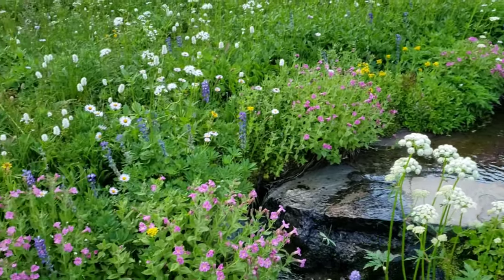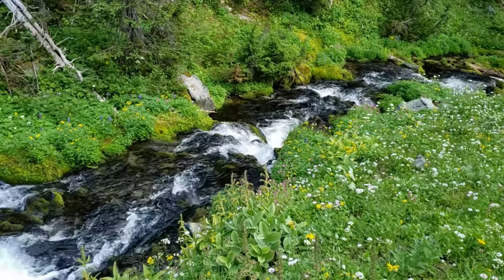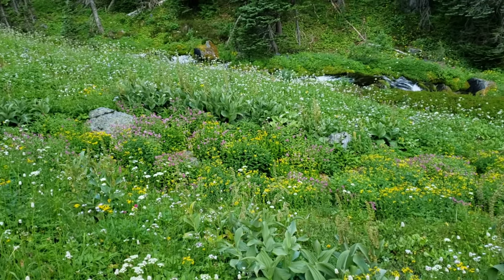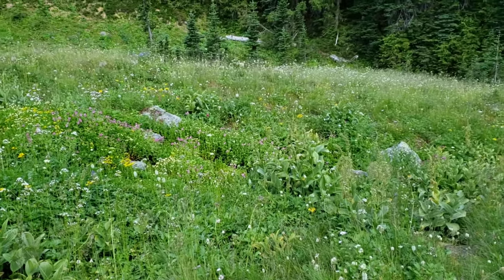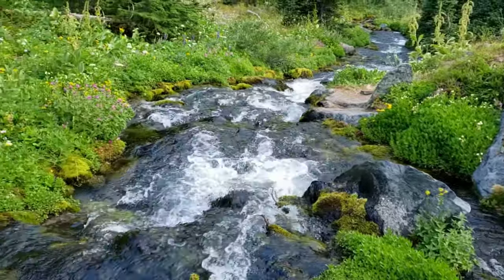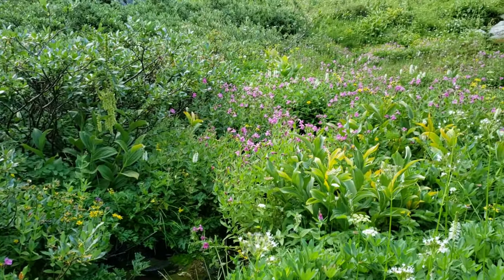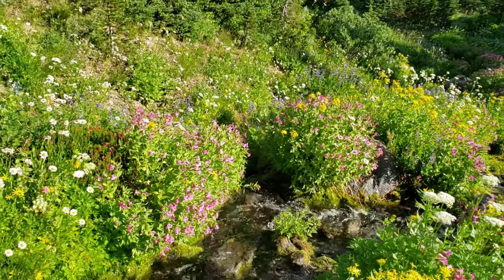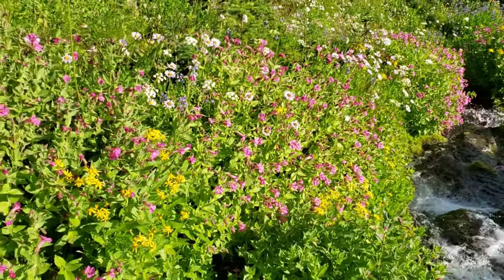Berkeley Park, Mount Rainier National Park, August 18, 2020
The wildflowers of Berkeley Park, Pink and Yellow Monkey Flower, Bog Gentian, Arrowleaf Groundsel, and many more.